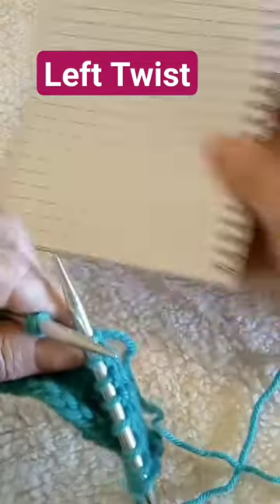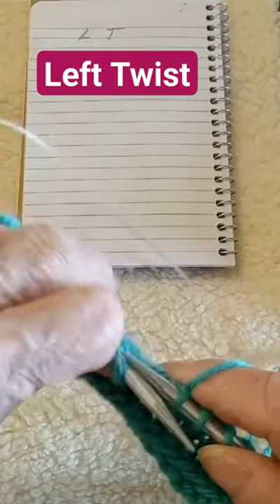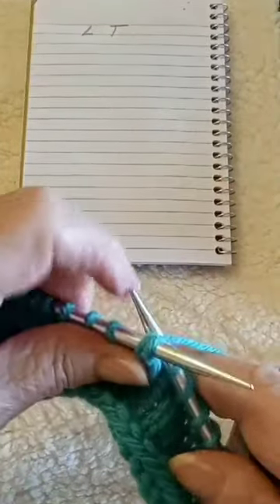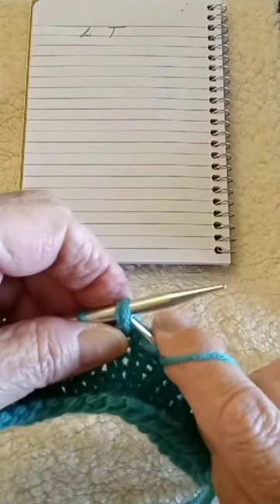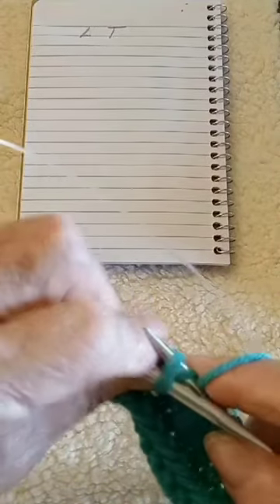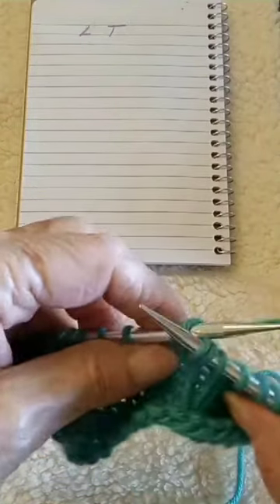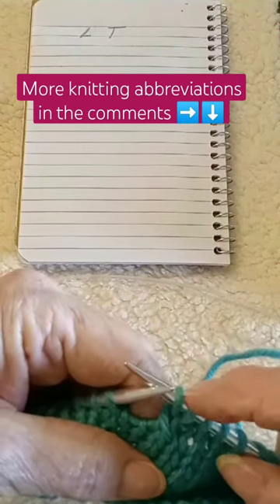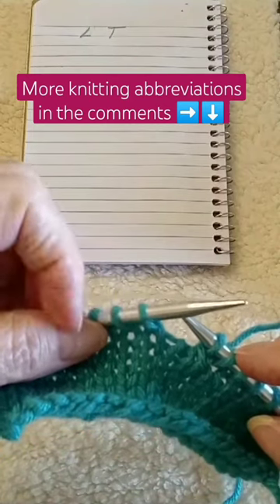Left Twist Knitting Abbreviation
LT. Left Twist Knitting Abbreviation. Used for creating a cables without having to use an extra needle.